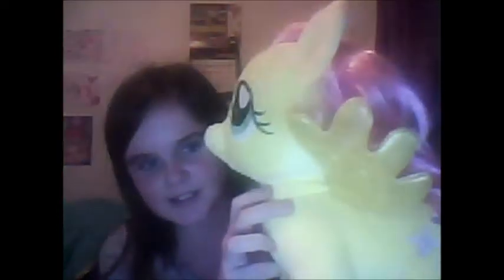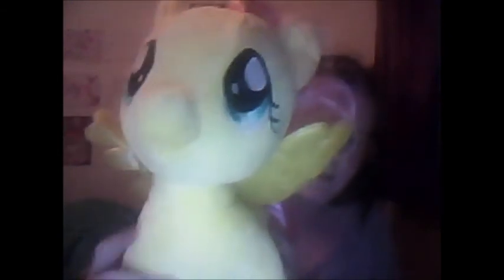West Quay Shopping Haul !!